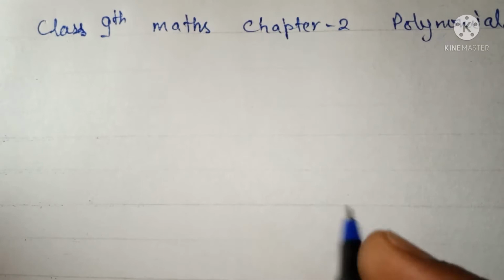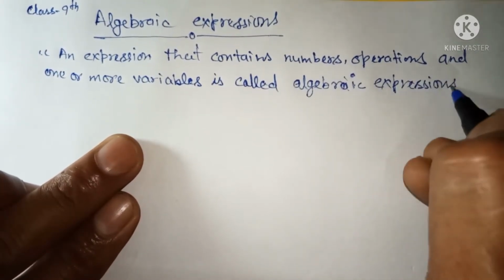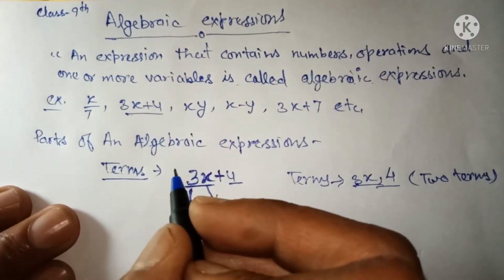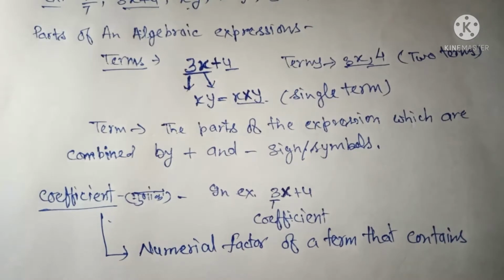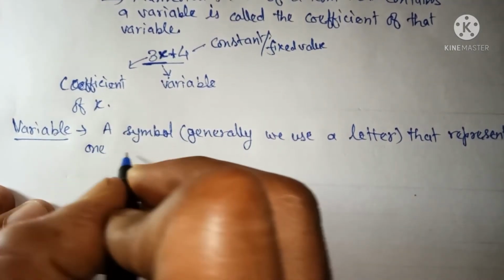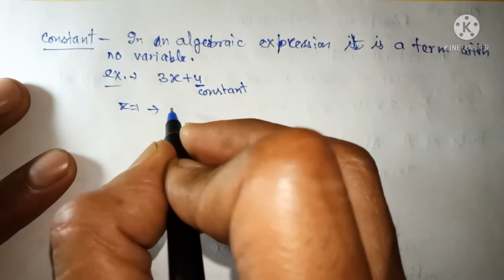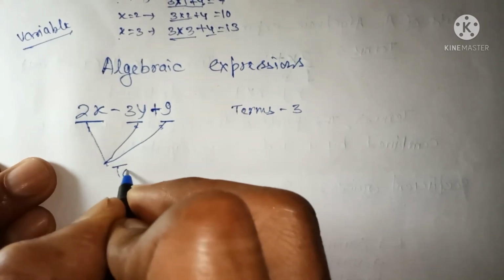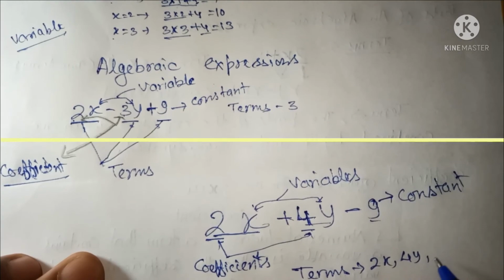NCERT Maths Class 9th Chapter -2 Polynomial Part -1